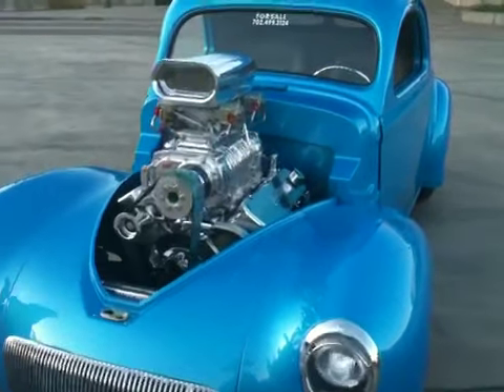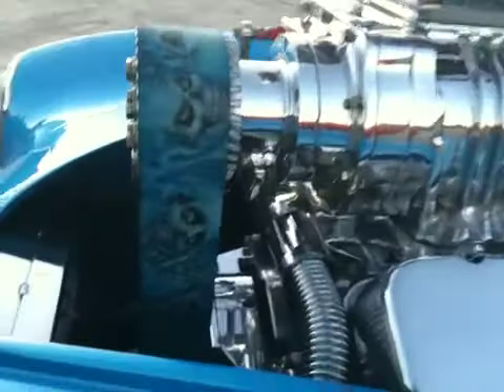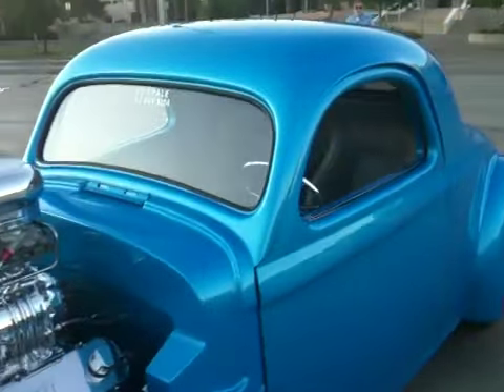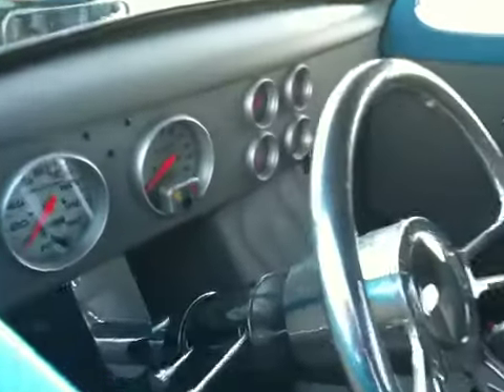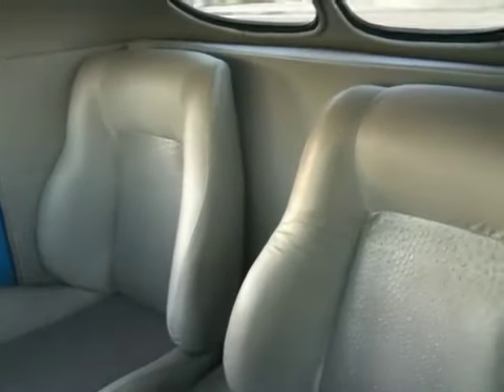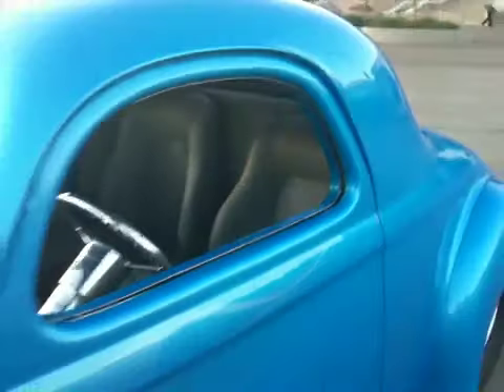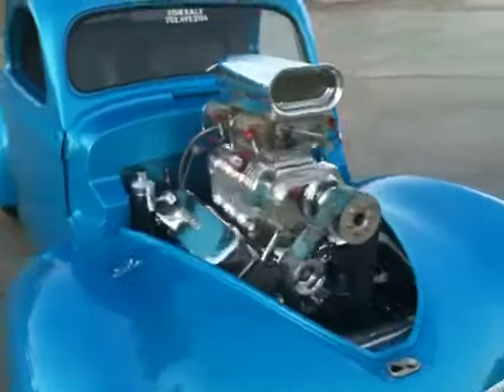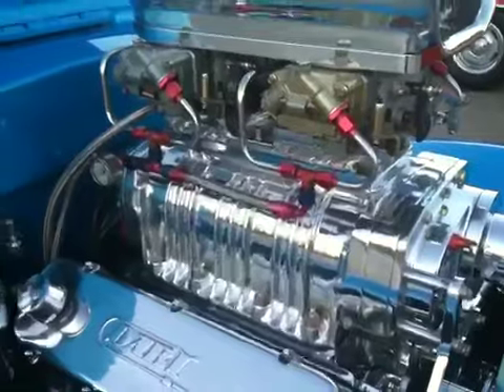1941 Willys coupe restored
Valued at 185,000 dollars